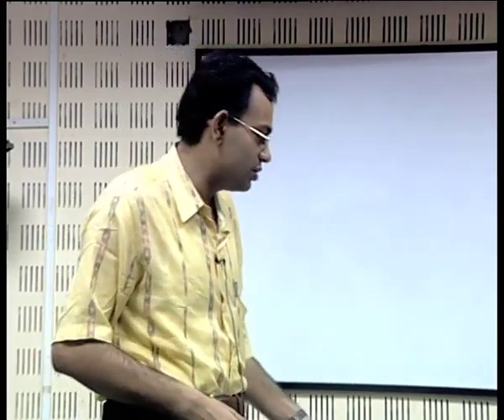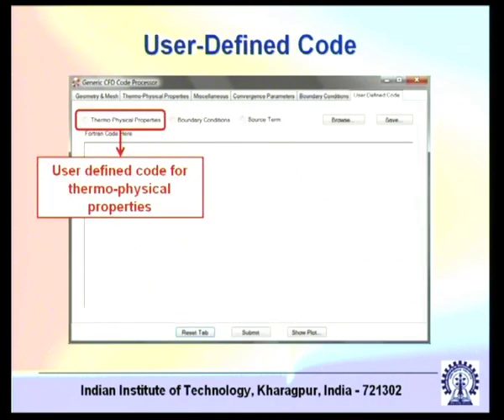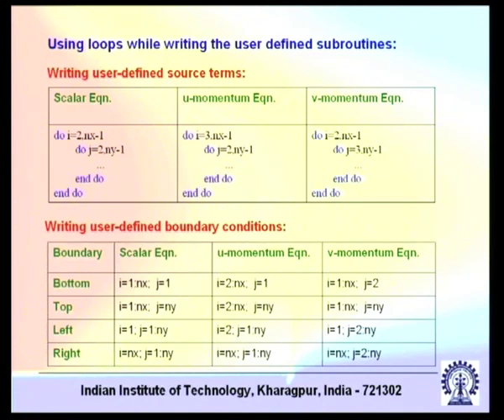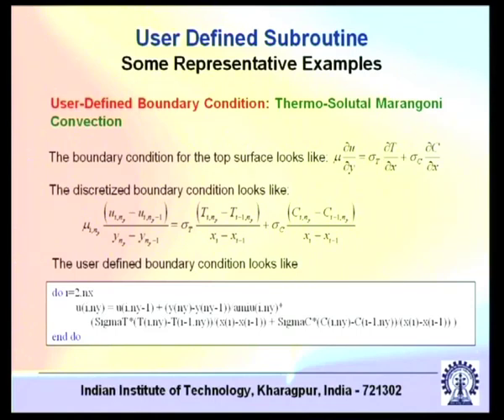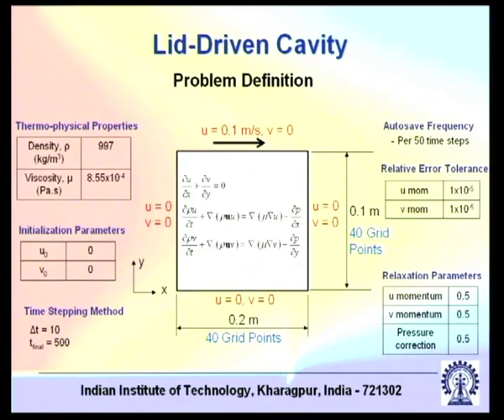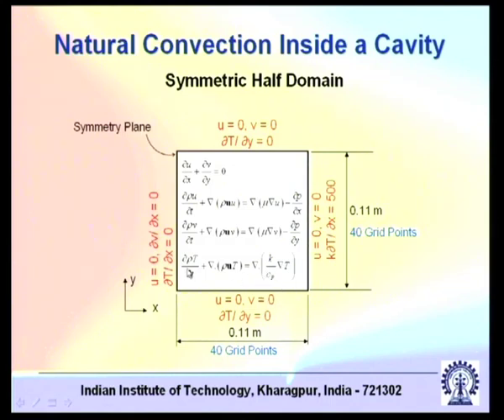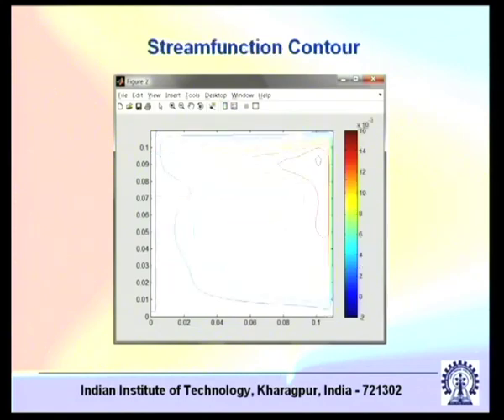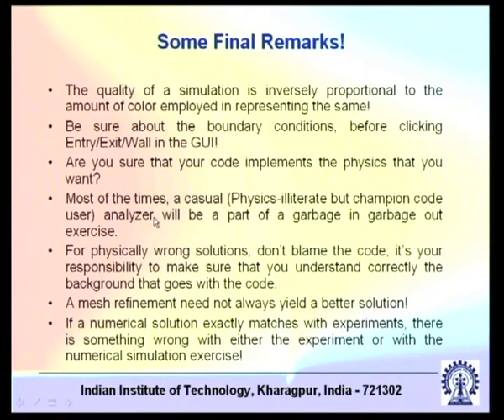What is there in implementing a CFD Code